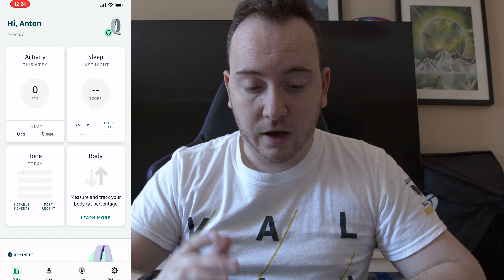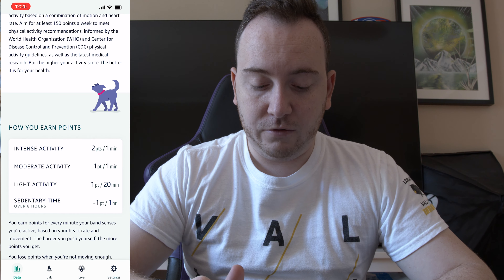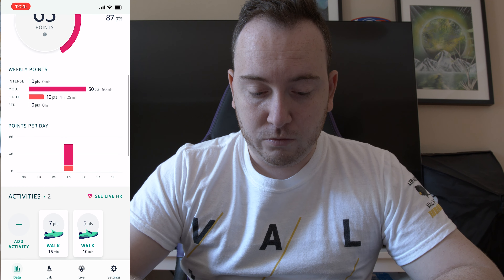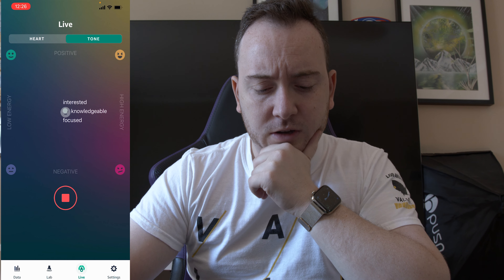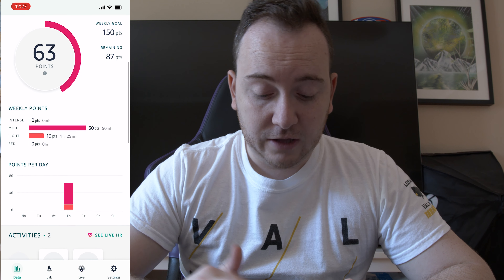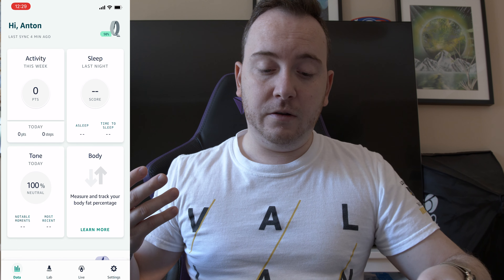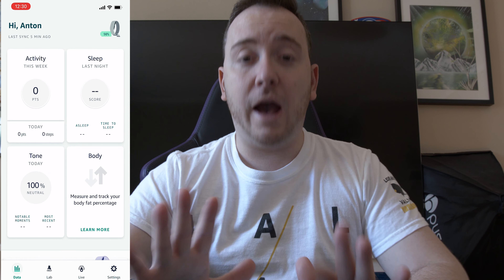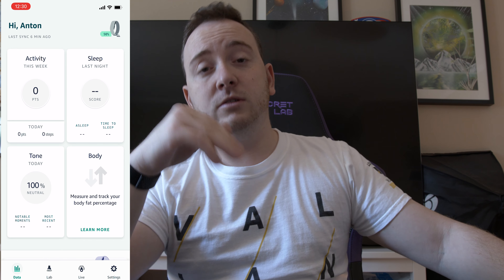IN DEPTH REVIEW OF AMAZON HALO APP | BEST FITNESS BAND ON THE MARKET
I signed up for amazon's beta program for the amazon halo a while ago and it's finally here. amazon aims to improve the fitness bands by adding voice analyzation and body scan for bmi and other important details. This will be one of the most advanced bands on the market and amazon promises to make this band smarter over time.

Buy Your Amazon Halo HERE
Amazon Halo Band Black
Amazon Halo Band Rose Gold
Amazon Halo Band Silver